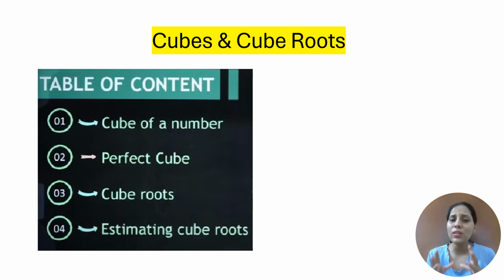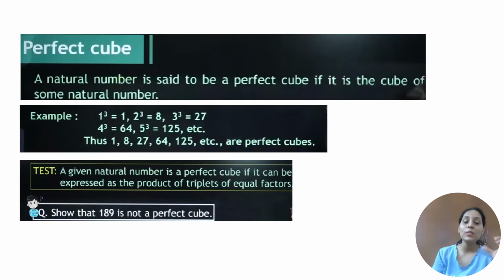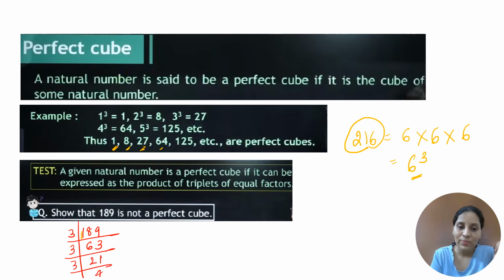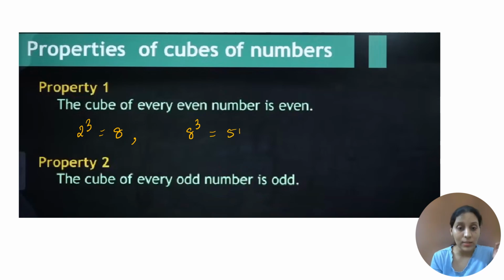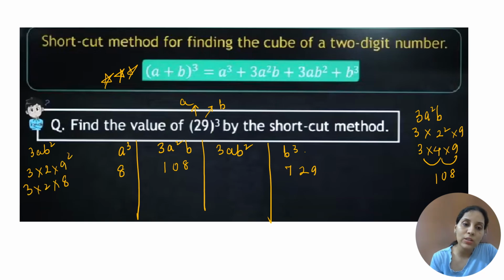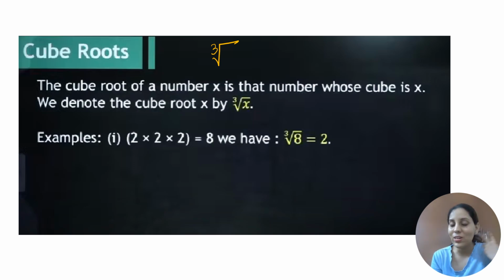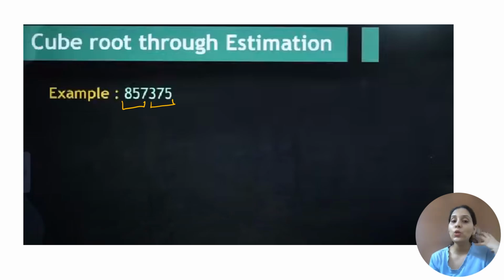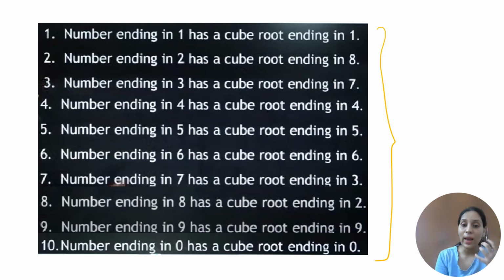Cubes & Cube Roots | Class 8 | Maths | One shot Video | Complete Introduction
In this video, we have explained each and every concept in detail with an example for better understanding on chap cube and cube roots of class 8 maths.